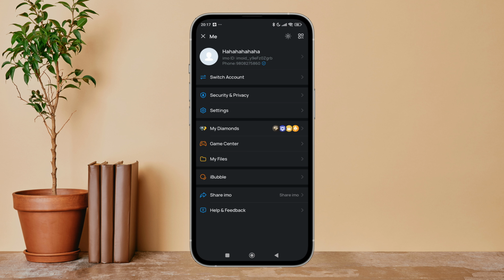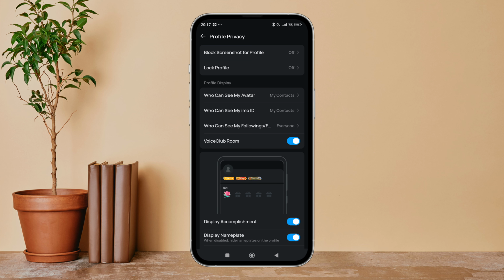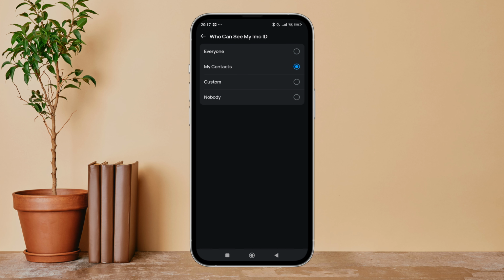Change Who Can See My Imo ID To Nobody On Imo HD. |Technologyglance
Discover how to keep your IMO ID private by changing your settings to "Nobody" on IMO HD. This step-by-step guide helps you adjust your privacy settings so that no one can view your IMO ID. Perfect for users who value their privacy and want to limit access to their personal details on IMO HD. Follow along to make your account more secure!